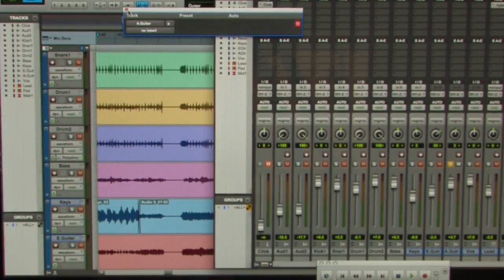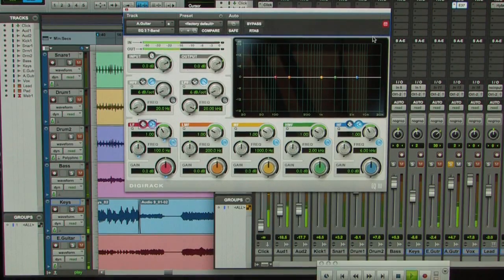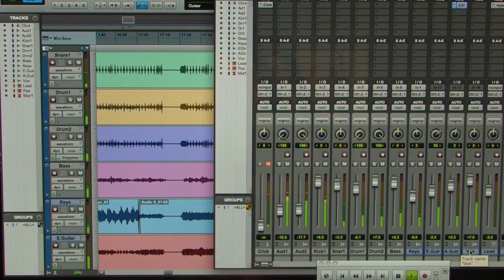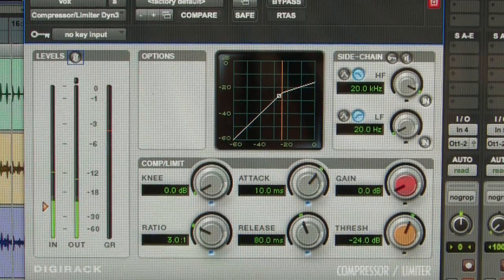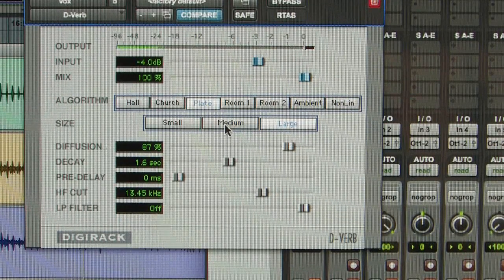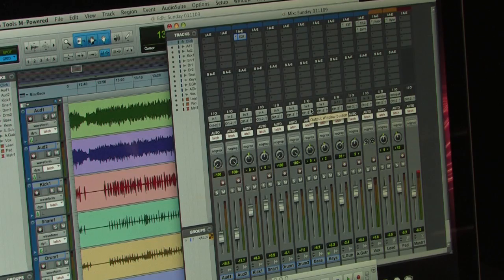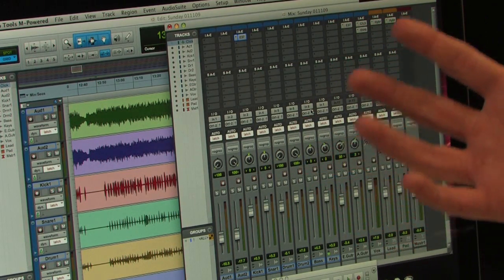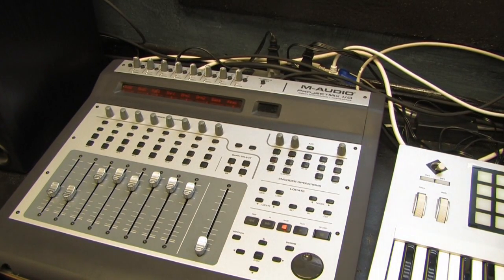Home Recording Part 3 - Mixing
Using Pro Tools 8 and an M-Audio ProjectMix I/O to add EQ, dynamics and effects to tracks and automate a mix... Mastering in Adobe Audition CS2.